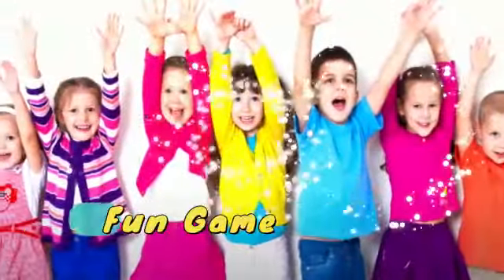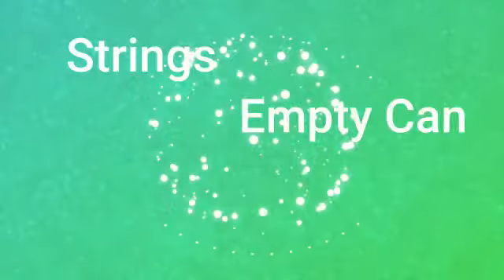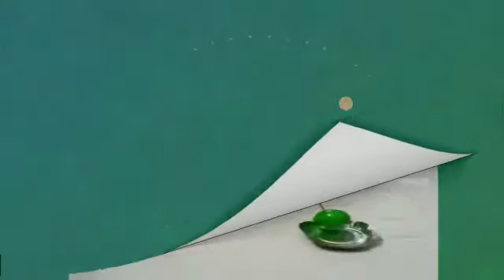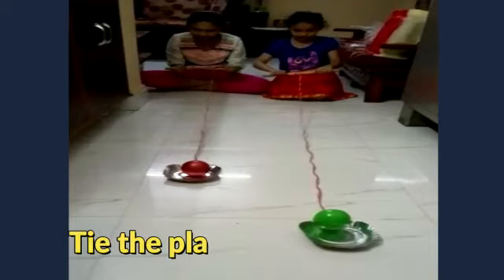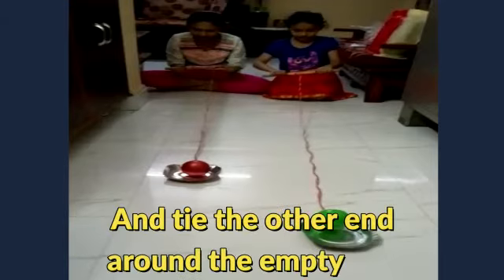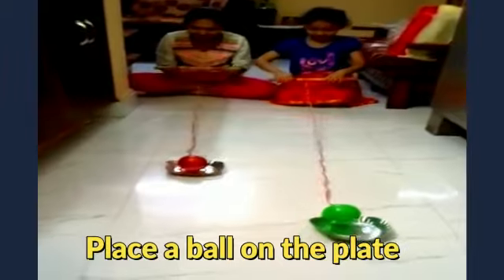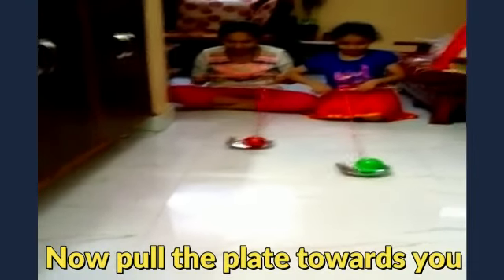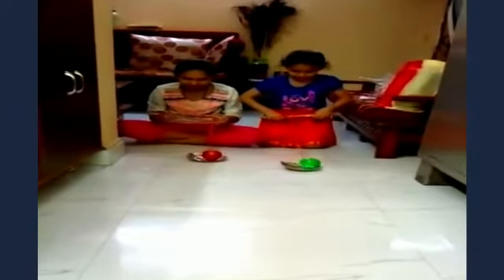Fun Game 1